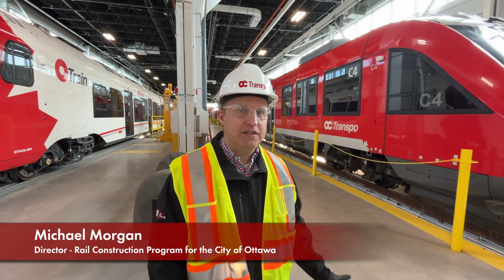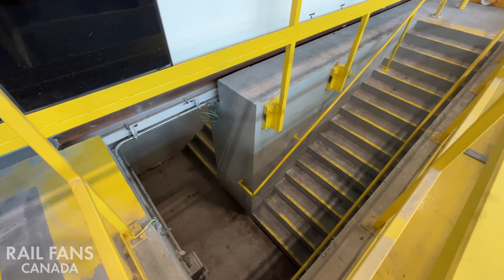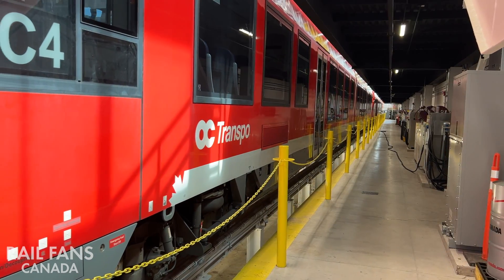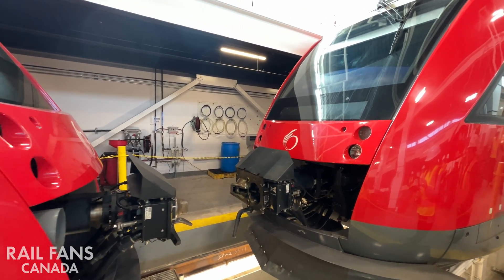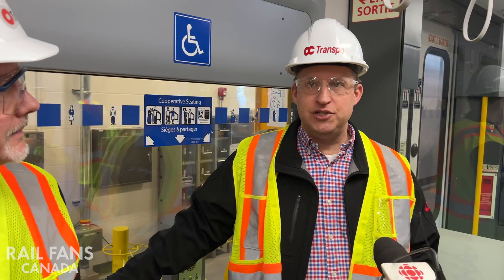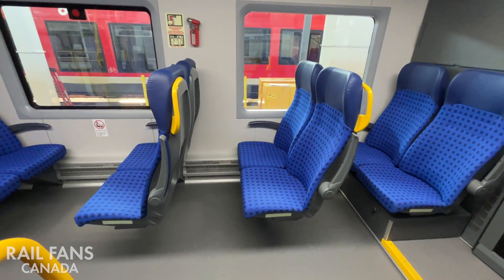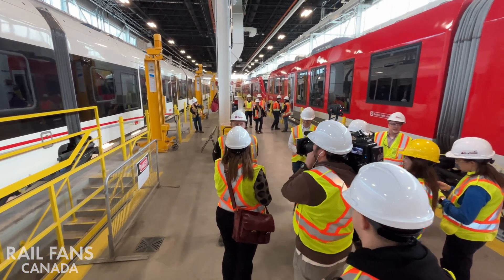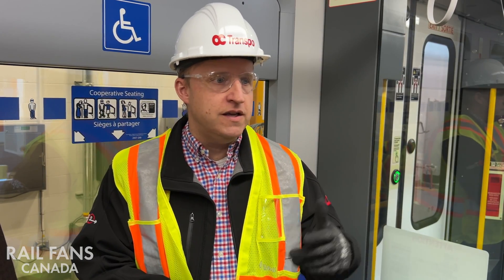Discovering the new Albion Yard MSF: Inside the Maintenance Centre of O-Train Lines 2 and 4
On May 16, 2024, Rail Fans Canada got an exclusive tour of Albion Yard, the maintenance and storage facility for Lines 2 (Trillium Line) and 4 (Airport Link) of Ottawa's O-Train Network.

This in-depth video offers a behind-the-scenes look at the cutting-edge facility that services the Stadler FLIRT and Alstom Coradia LINT train fleets, crucial for the seamless operation of these lines. From routine maintenance to advanced wheel machining, Albion Yard is equipped with everything needed to maintain and clean the fleet.

Join us in this video as we explore the facility, get an up-close look at one of the new Stadler FLIRT trainsets, and hear insights on various topics from Michael Morgan, Director of the Rail Construction Program at the City of Ottawa.

Special thanks to TransitNEXT, the City of Ottawa, and OC Transpo for making this visit possible.